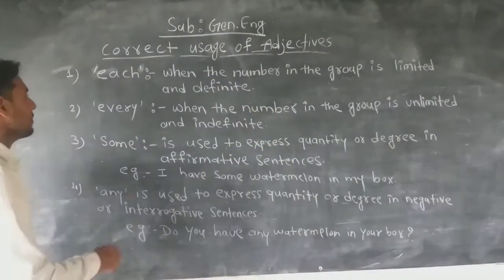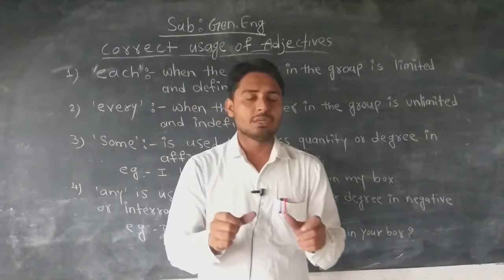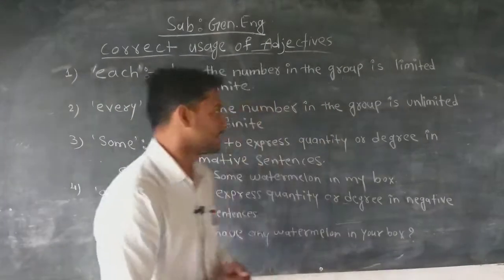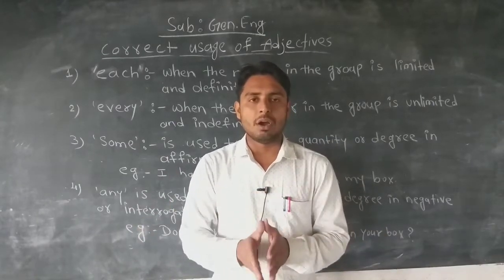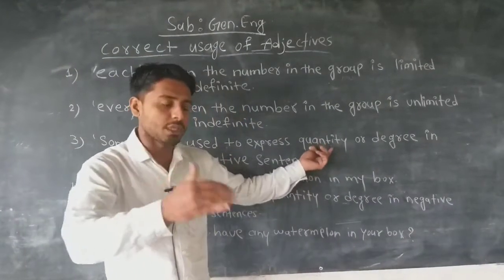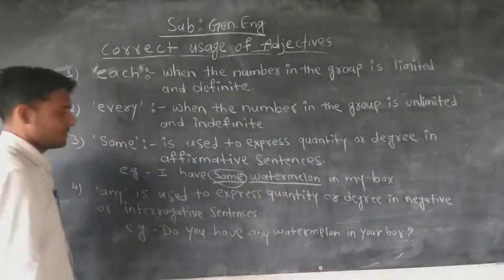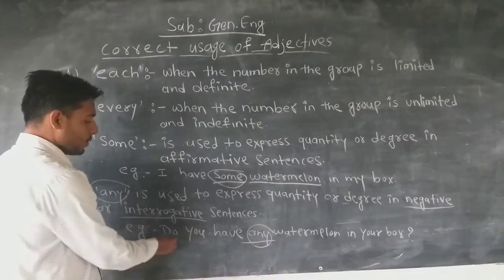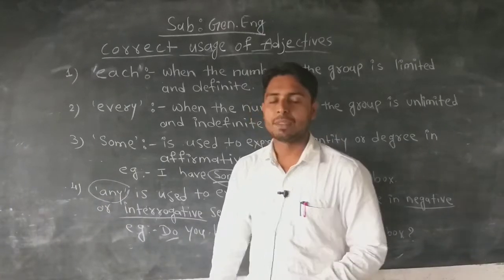720 30 3 78 Aug302020